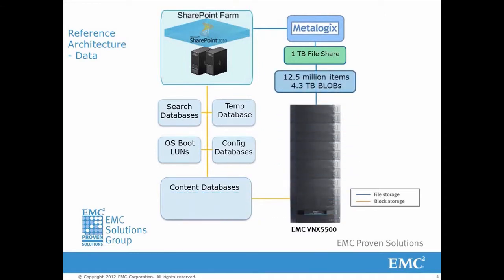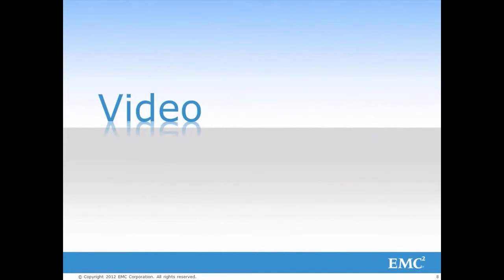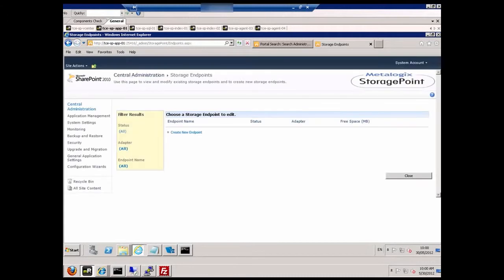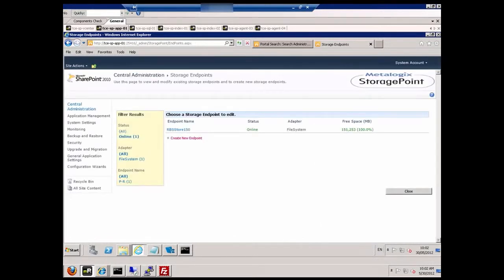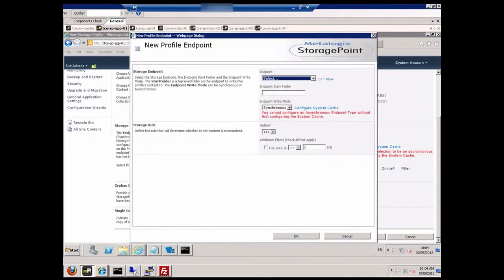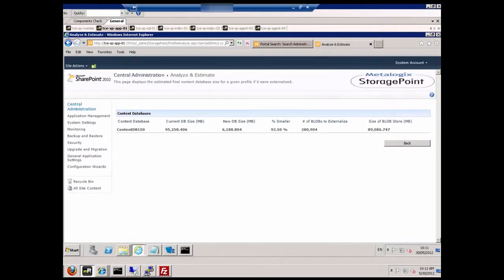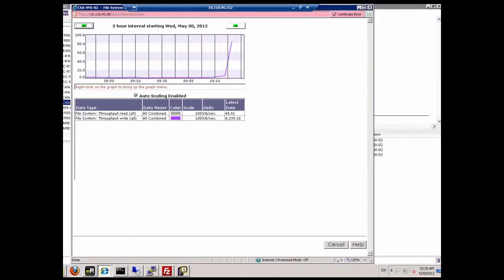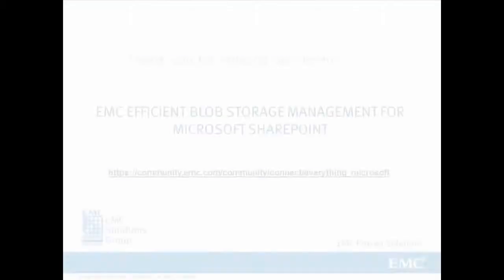SharePoint BLOB externalization using Metalogix StoragePoint